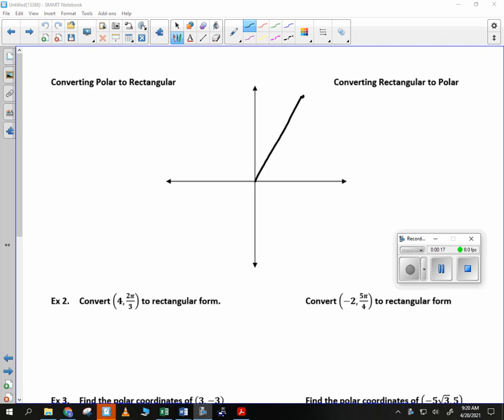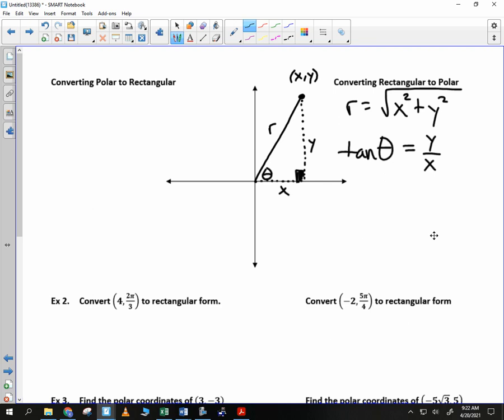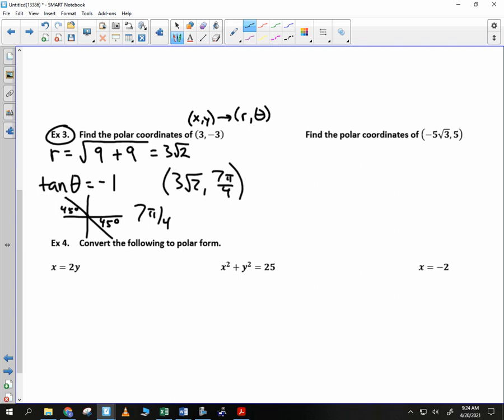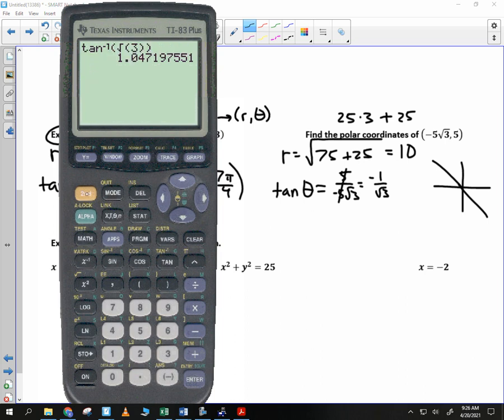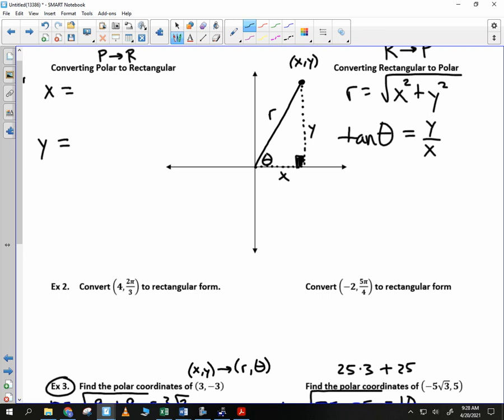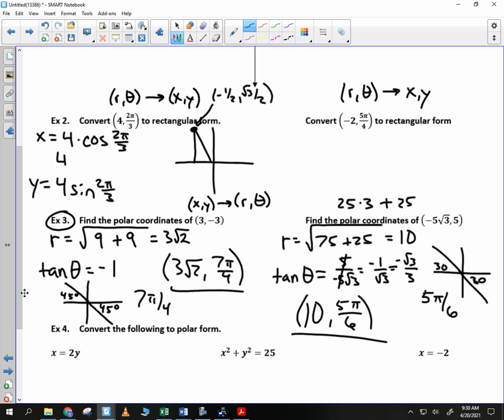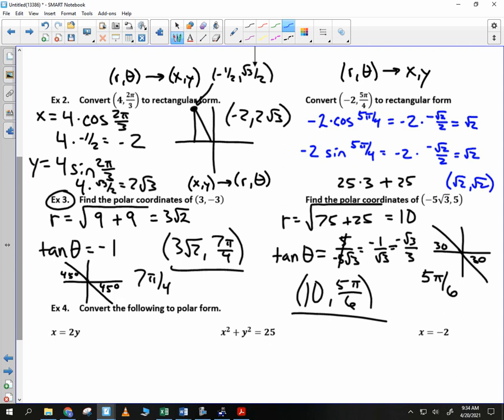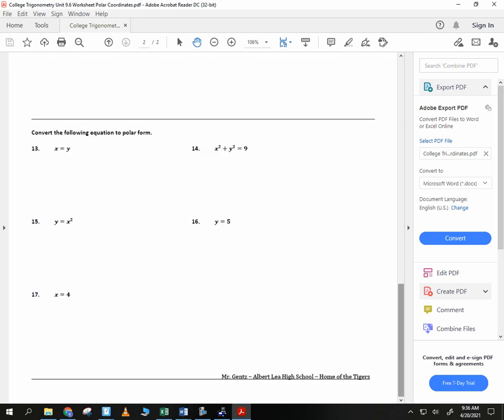College Trigonometry Unit 9.6 Notes Polar and Rectangular Coordinates 2021